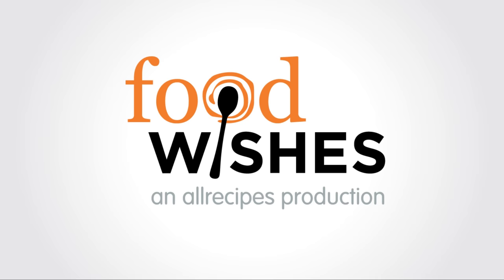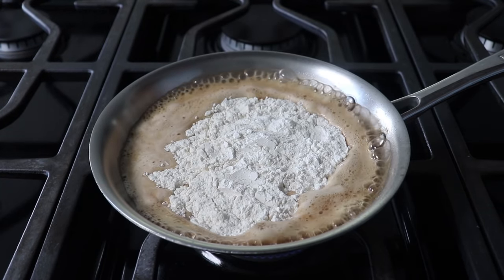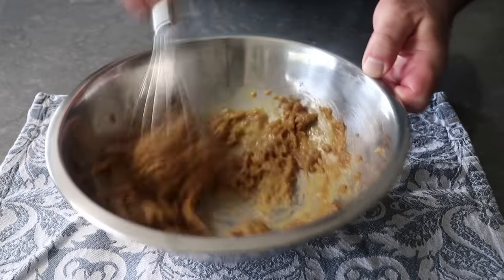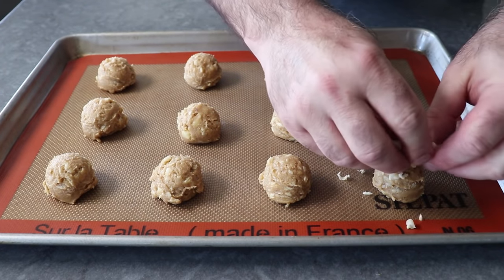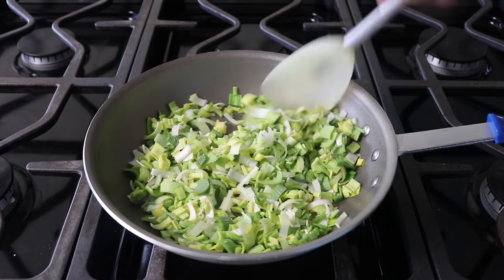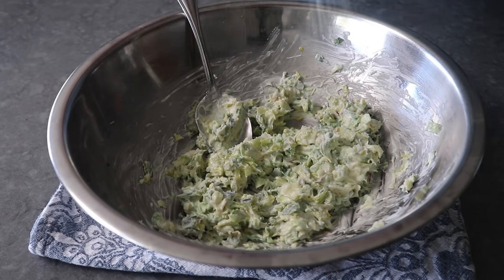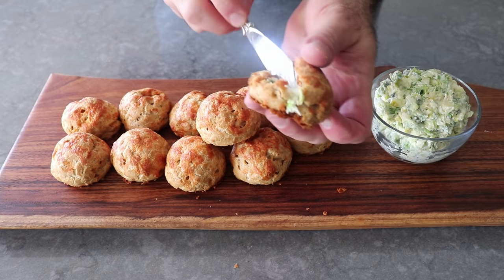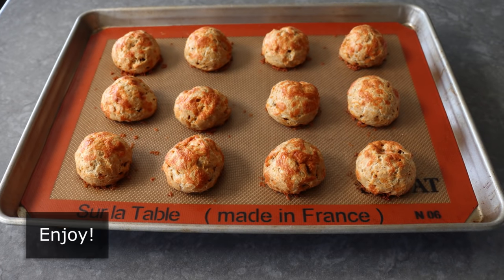Irish Beer Cheese Puffs with Spring Onion Mascarpone - Food Wishes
While this tasty snack might not be authentically Irish, they feature Irish cheese, Irish beer, and Irish butter, and that’s close enough for me. You can serve them hot, warm, or room temp; hopefully next to the equally delicious spring onion mascarpone spread. Enjoy!

To become a Member of Food Wishes, and read Chef John’s in-depth article about Irish Beer Cheese Puffs, follow this